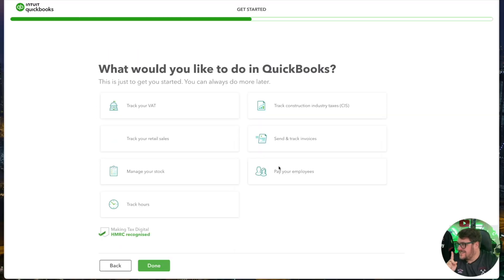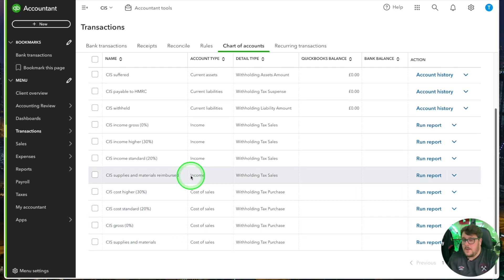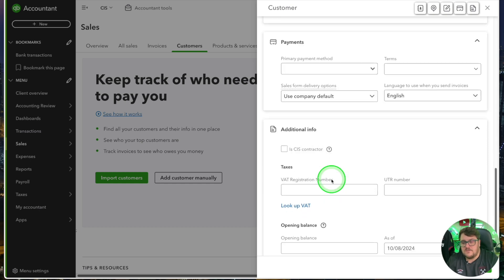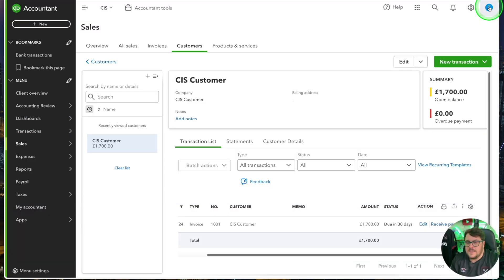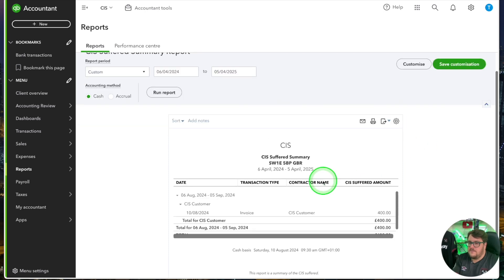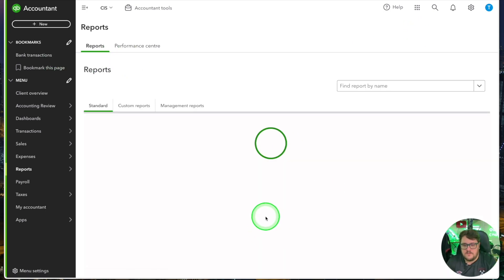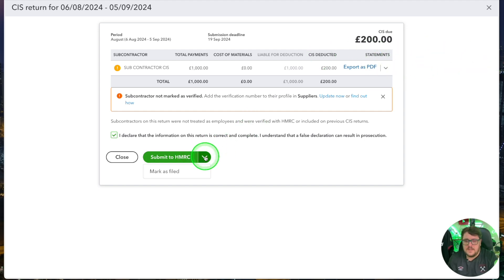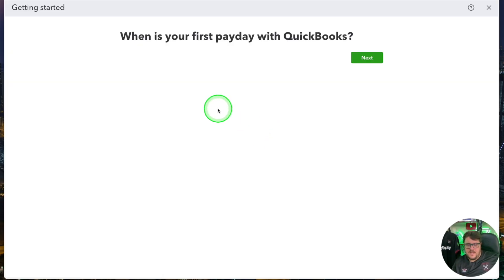Mastering CIS in QBO: What’s New in 2024?